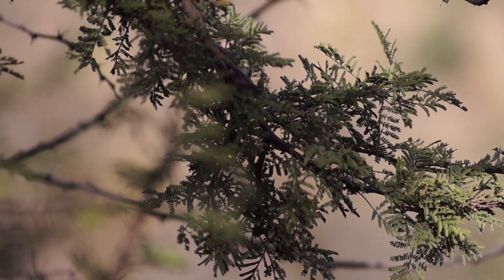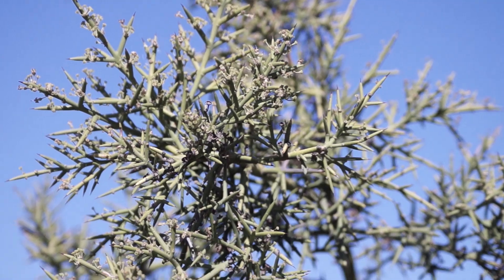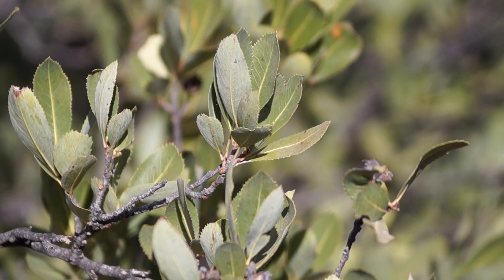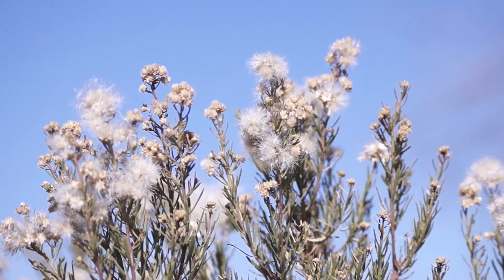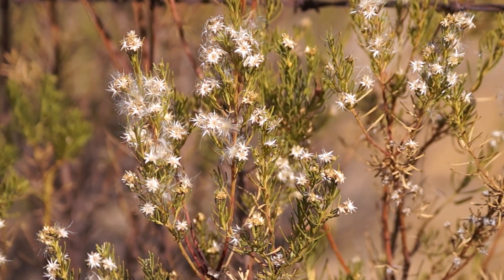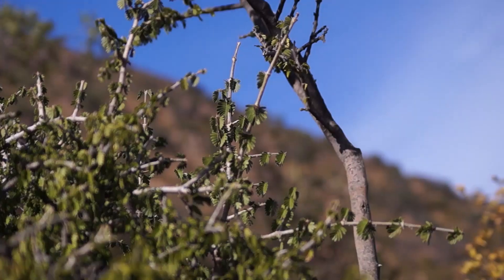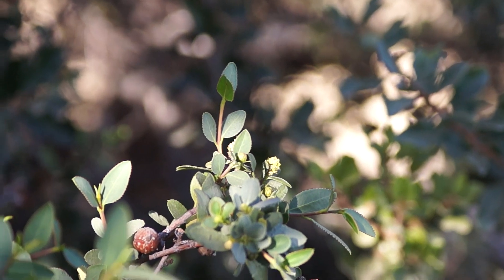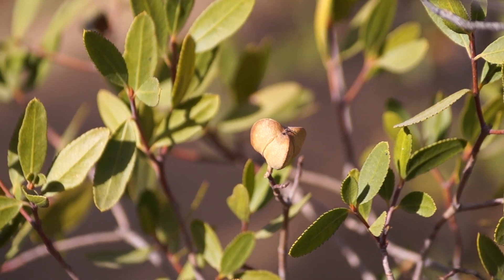Árboles Documental // Capitulo 7 Especial Día del árbol: Bosque Esclerofilo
"Árboles" es un pequeño documental capítulo a capítulo sobre éstos grandes del bosque, que busca informar y dar a conocer las distintas especies, tanto introducidas como nativas.

Sería bastante bonito que llamáramos a cada árbol por su nombre y no de forma tan generalizada.

Cada capítulo trata sobre un árbol distinto; este capítulo es un especial por el día del árbol (28 de Junio) que trata sobre el bosque esclerófilo y habla de tres especies (Romerillo, Guayacán y Colliguay)

Ojalá les guste =D